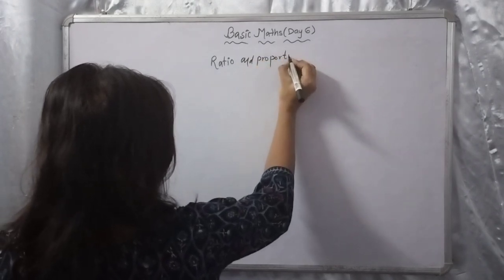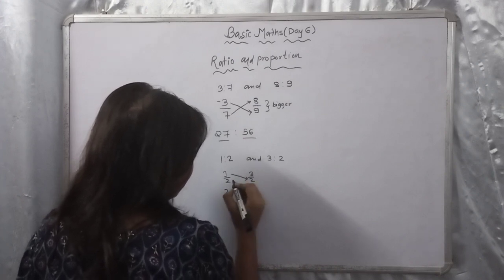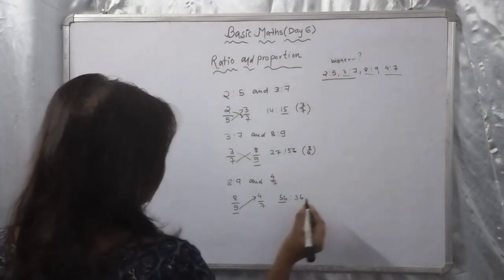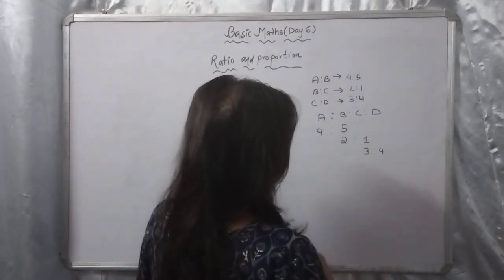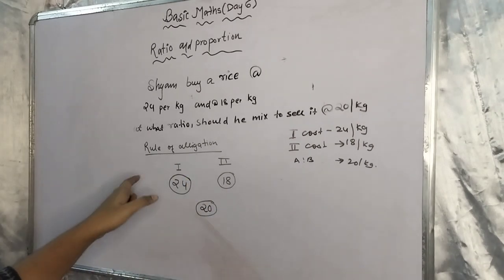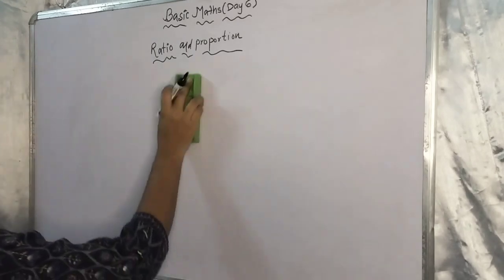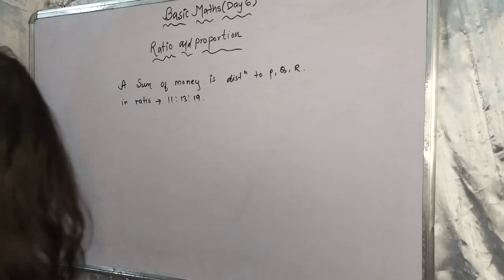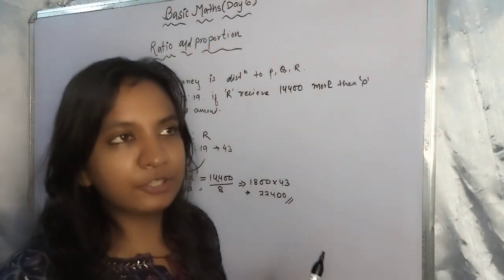Master Ratio and Proportion Easily | Day 6 of Basic Maths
Mastering Ratio and Proportion | Day 6 of Basic Math Course
Welcome to Day 6 of our 6-Day Basic Math Course, where we dive into one of the most essential and practical concepts in mathematics—Ratio and Proportion. Whether you're a student looking to ace your math exams or an adult revisiting fundamental math skills, this video will simplify and break down the complexities of ratio and proportion with clear examples, real-life applications, and step-by-step explanations.

What are Ratios and Proportions?
In simple terms, a ratio is a comparison between two quantities, showing how many times one value contains another. Ratios are commonly used in everyday life, from comparing ingredients in recipes to understanding financial data and even interpreting statistical information.

Proportion, on the other hand, refers to the equality of two ratios. It's the relationship that says two ratios are equivalent. For instance, if two people share an amount of money in the ratio 2:3, it means that for every 2 units one person receives, the other gets 3 units.

What You Will Learn in This Video on Ratio and Proportion:
In this detailed lesson, we’ll cover:

Definition of Ratios: Learn how ratios compare two quantities and understand different ways to express ratios, such as 2:5, 2/5, and "2 to 5."
How to Simplify Ratios: Learn techniques to reduce ratios to their simplest form to make them easier to work with.
Proportion Basics: What are proportions? How do we identify and solve proportion problems?
Cross-Multiplication Technique: A powerful method to solve proportion problems easily.
Direct and Inverse Proportions: Understand how quantities can be related directly or inversely and apply these concepts in problem-solving.
Real-World Applications: Practical examples of ratio and proportion in everyday scenarios like cooking, budgeting, and business.
Whether you're working with basic ratios like 2:3 or more complex proportions involving multiple quantities, this lesson will help you navigate through them with ease.

Example: Simplifying the ratio 20:35 into 4:7.
Solving Proportions Using Cross-Multiplication: Master how to use cross-multiplication for solving proportion problems.

Example: If 4 pencils cost $2, how much do 10 pencils cost?
Direct Proportion: Understand how one quantity increases as another increases, and how to use formulas to solve such problems.

Example: If 5 workers can build a wall in 10 hours, how long will it take 10 workers to build the same wall?
Inverse Proportion: Grasp how one quantity increases while another decreases and use that knowledge to solve practical problems.

Example: If a car can cover a certain distance in 8 hours at a speed of 60 km/h, how long will it take to cover the same distance at 80 km/h?
How Ratios and Proportions are Used in Real Life:
Understanding ratios and proportions can make your everyday life much easier. Here are a few examples of their real-life applications:

Don’t Miss Our 6-Day Basic Math Course:
If you’re just joining, be sure to check out the previous lessons in this 6-day Basic Math Course, where we cover key foundational math topics such as:

Day 1: Introduction to Numbers and Number Systems
Day 2: Basic Operations (Addition, Subtraction, Multiplication, Division)
Day 3: Fractions – Types and Simplification
Day 4: Percentages – Calculations and Applications
Day 5: Decimals – Types and Conversion
By completing the full series, you’ll have a solid grasp of basic math skills that are essential for everyday life and further mathematical learning.

If you found this video helpful, don’t forget to hit the like button and subscribe to our channel for more in-depth math tutorials, problem-solving strategies, and tips for improving your math skills.